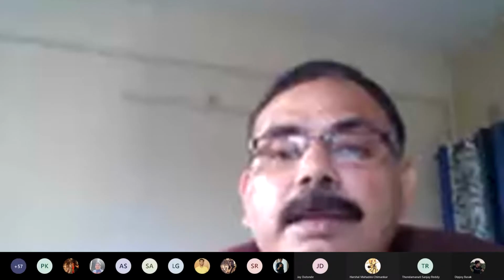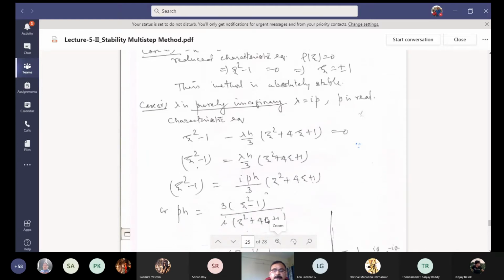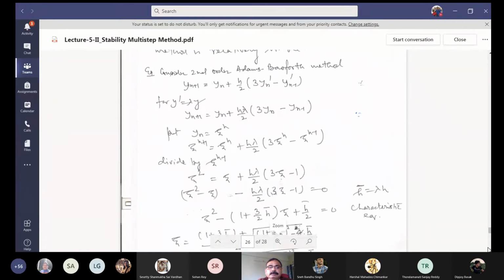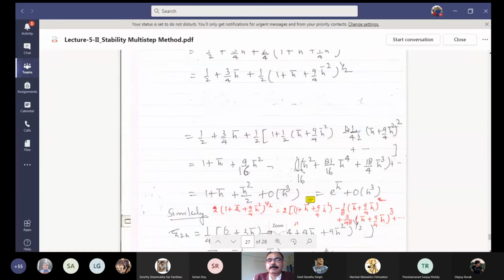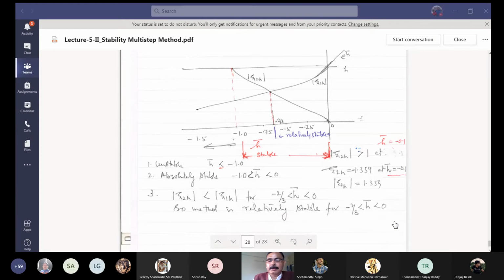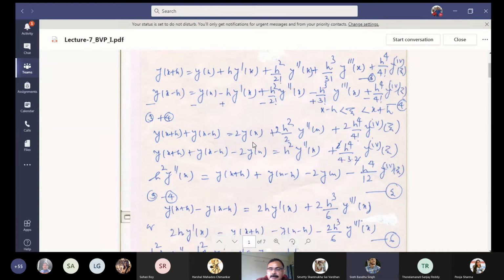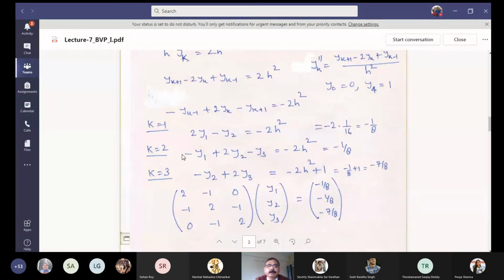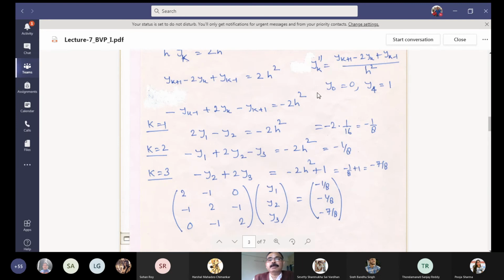rkp 13 Feb